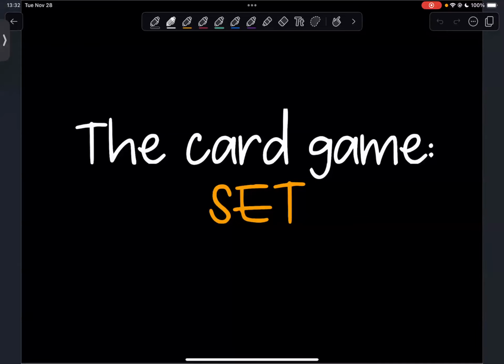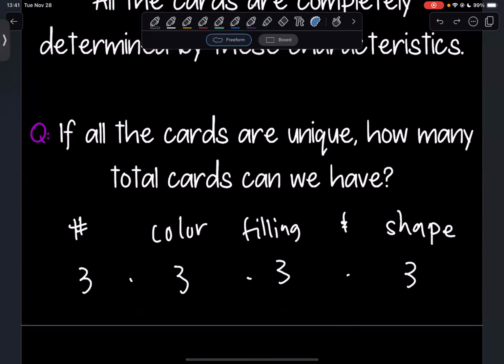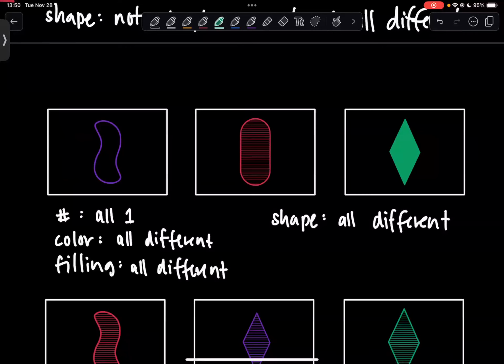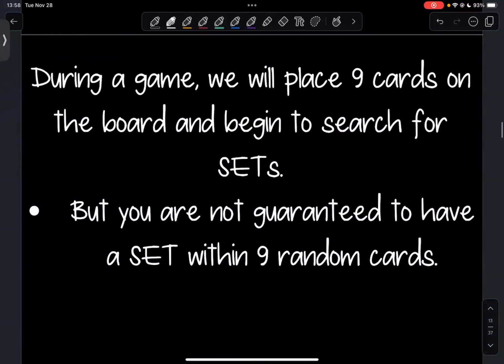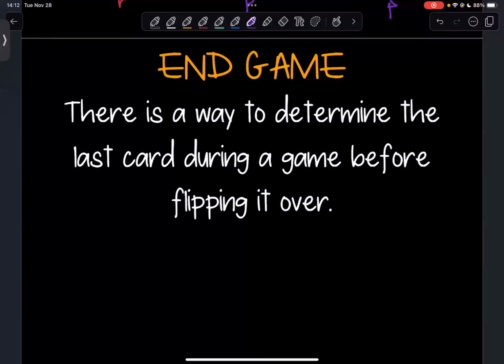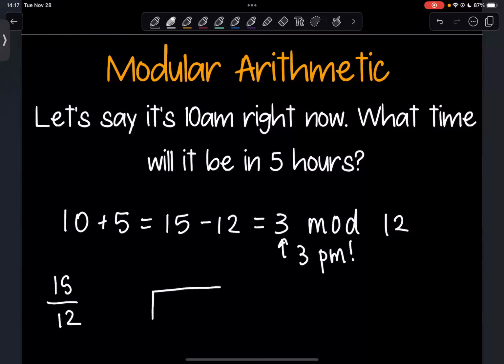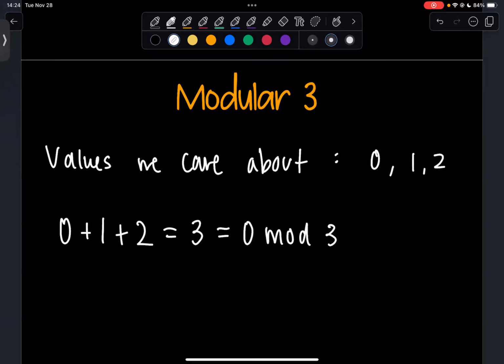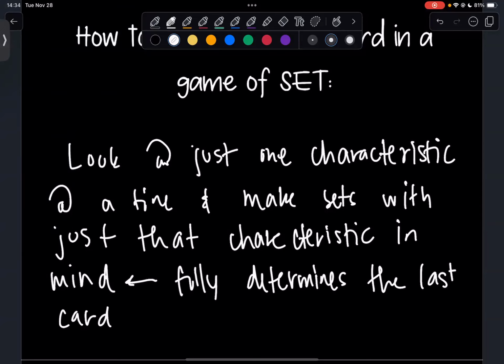Fall 2023 MTH 290 SET Talk